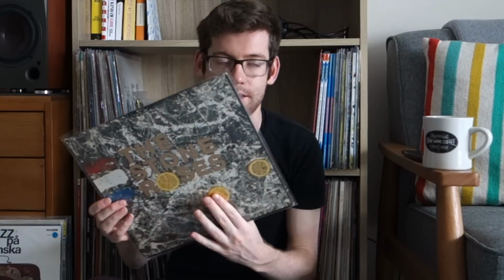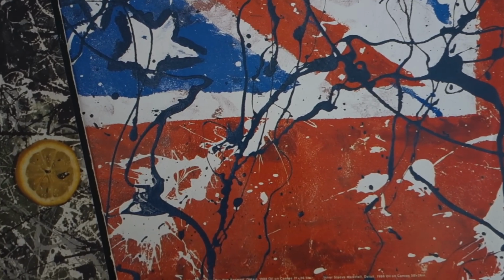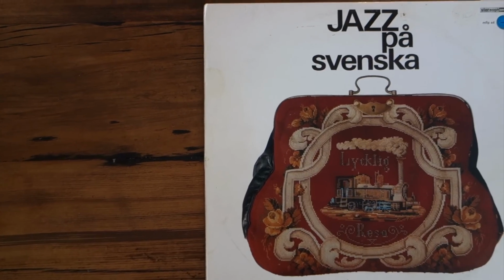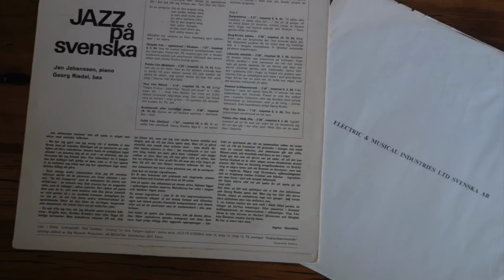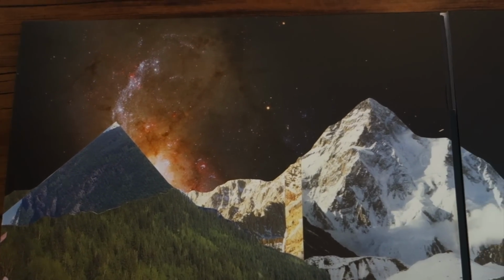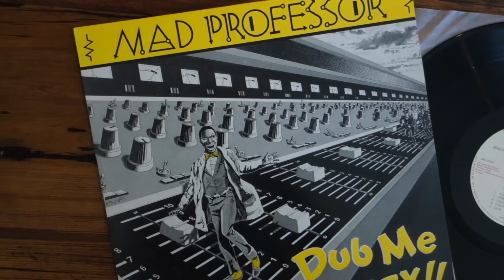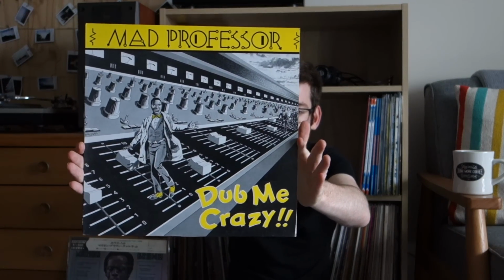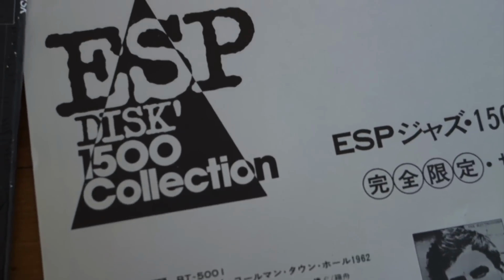Vinyl Finds 72 - January 2017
A handful of Vinyl pickups to add to the Record Collection and my thoughts on them.

jamesbuttery87